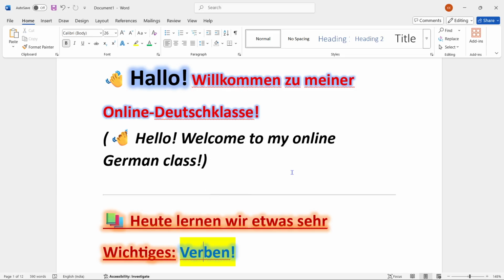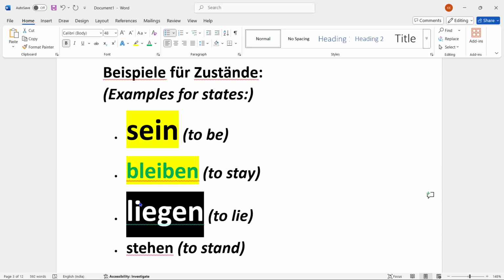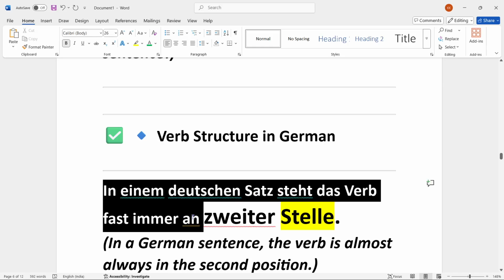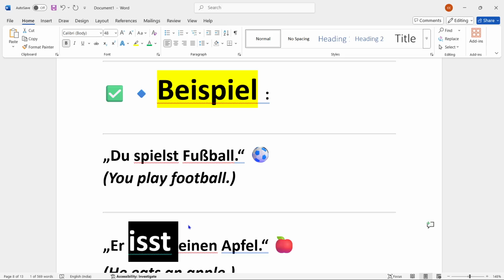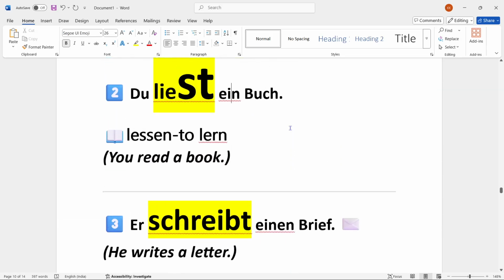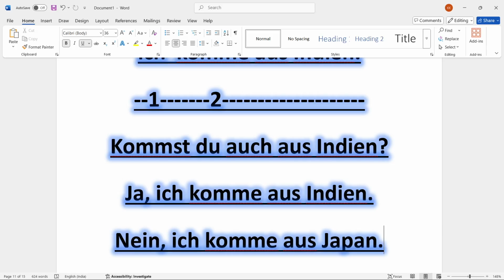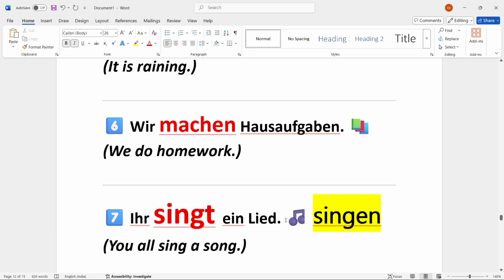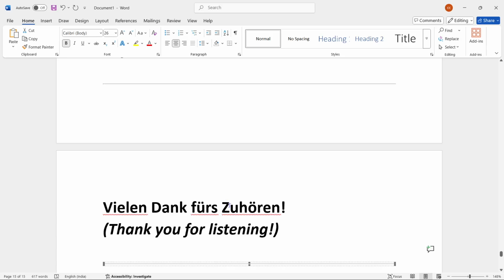Day 14 – German Class | Describing People in German